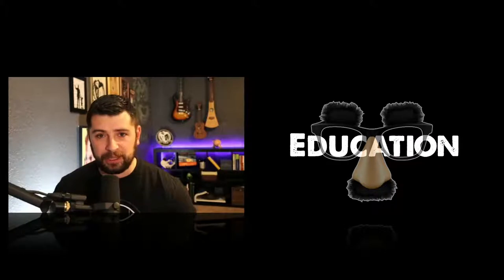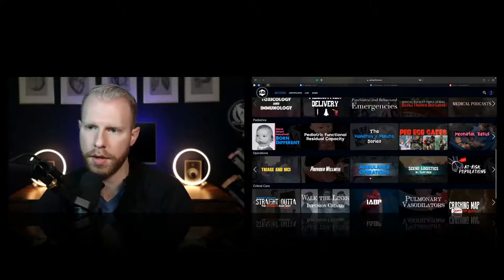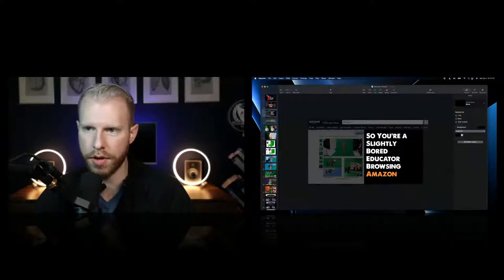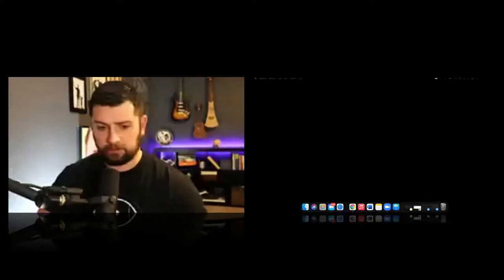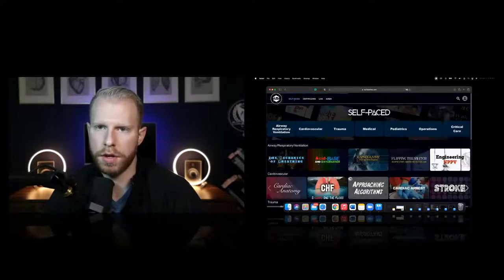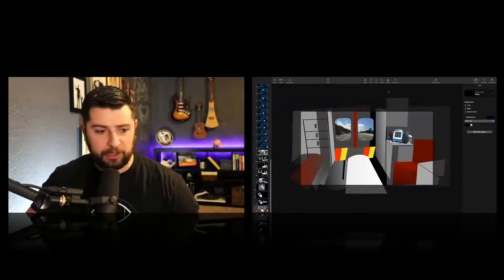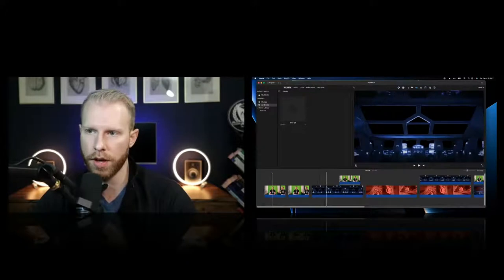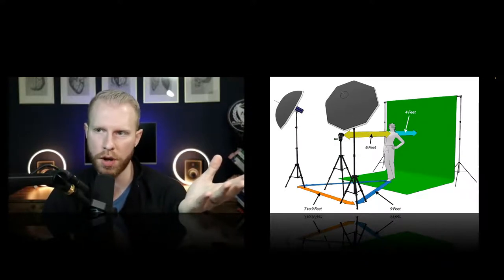Content Creator Workshop!